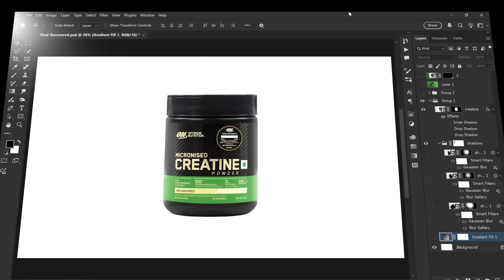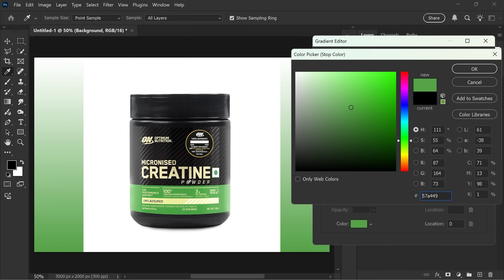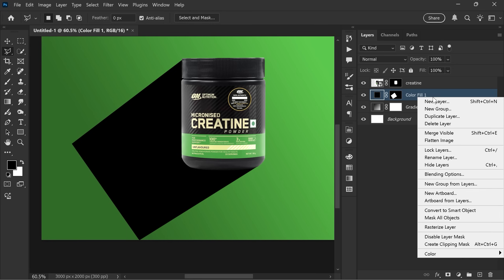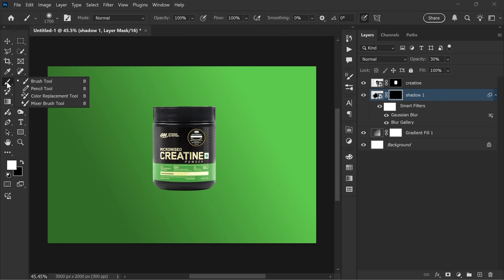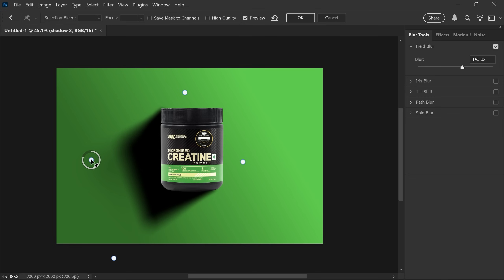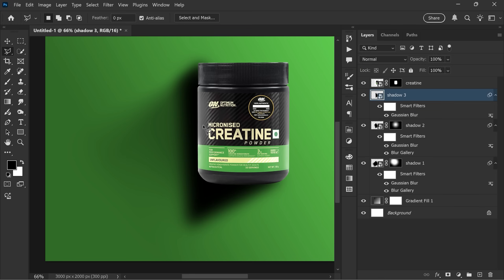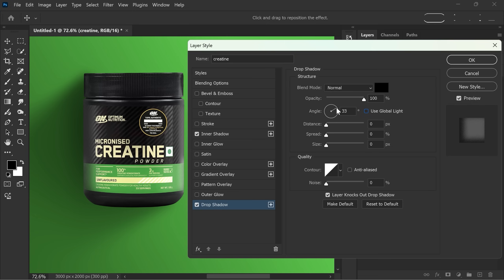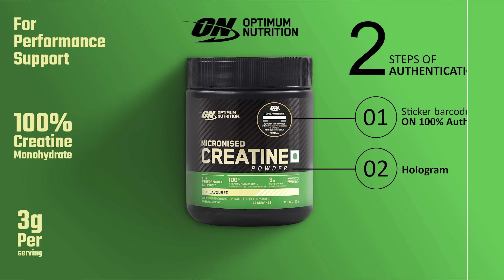All About How to Create Realistic Shadow in Photoshop.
In this video we’ll walk you through:
Shadow 1
Shadow 2
Shadow 3
shadow 4

TIMESTAMPS
0:00 Intro
0:11 Create new document and import subject image
0:46 Create gradient background
1:40 select subject and remove background
2:06 Create shadow 1
4:46 Create Shadow 2
6:15 Create Shadow 3
7:22 Layer Style Magic
8:50 Fix some mistakes
9:15 Outro

Our channel is about Photoshop, AI tools, and graphic design. We cover lots of cool stuff such as photo editing tutorials, creative design tricks, and the latest AI-powered tools.